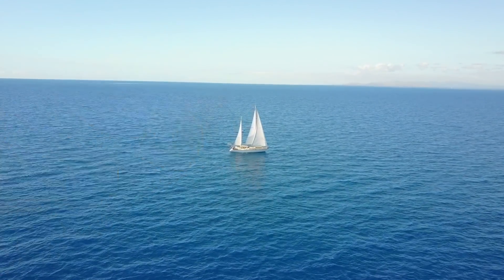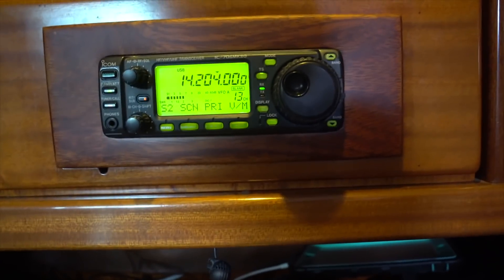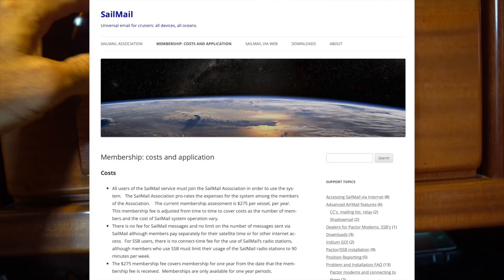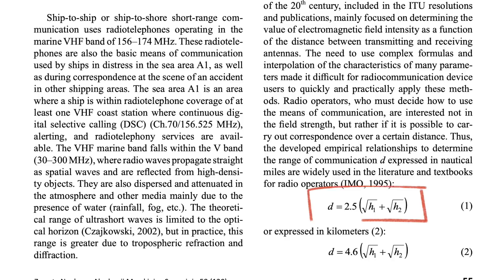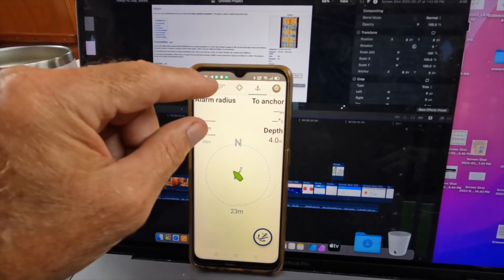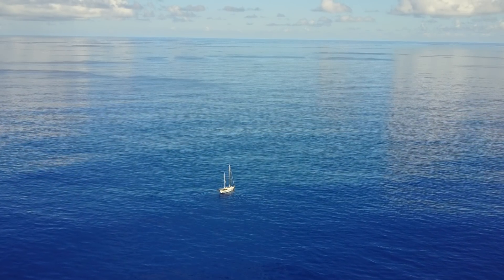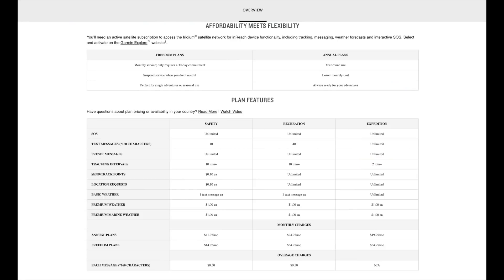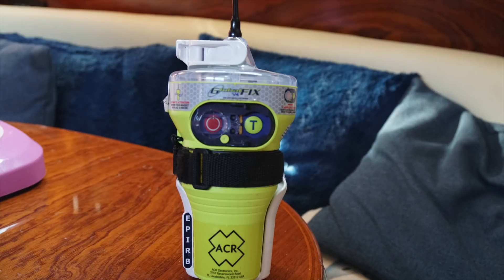Yacht Communications 101. Tips on Tuesday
Communications 101.

Communications 101.

0:00 Introduction
1:22 SSB Single sideband Radio
7:19 VHF Radio
9:22 AIS
13:12 IridiumGo
15:25 Garmin InReach
16:06 YB3i Tracker
16:32 Highspeed Internet for Yachts
16:44 StarLink
17:00 GPS
18:11 EPIRB